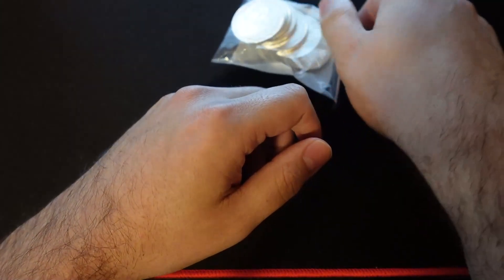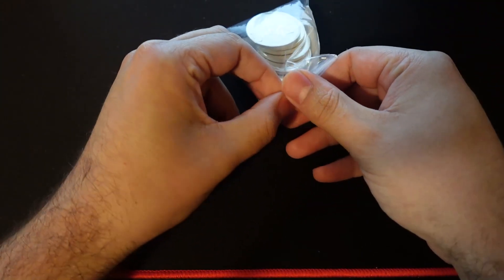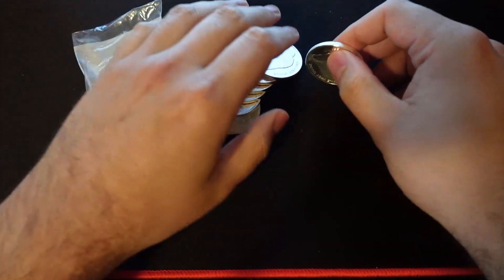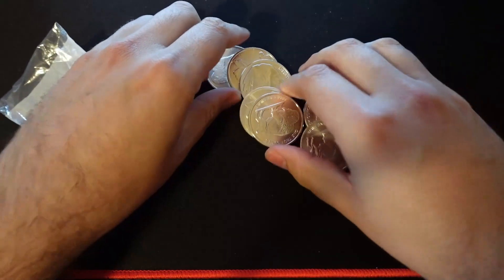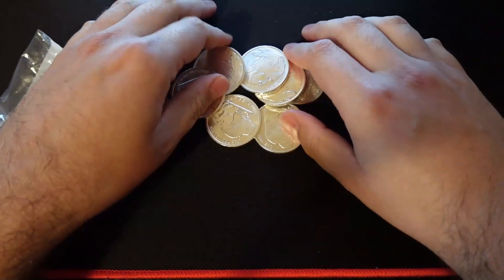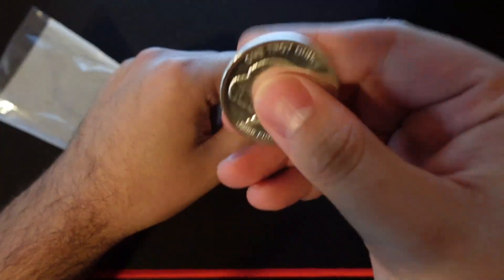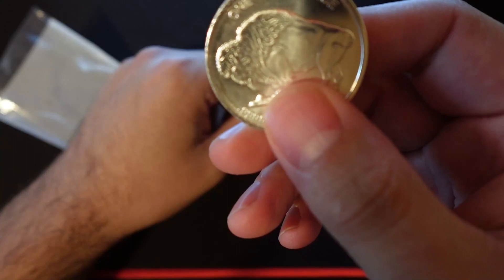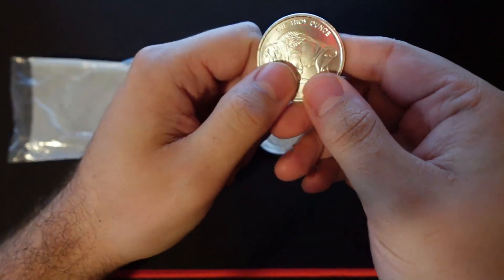The American People Will Pay For Bank Bailouts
You, I, and the American people will pay for bank bailouts, whether it's through rapid inflation because they will print more money devaluing the U.S. dollar which equals less purchasing power for you and me, or a Bank Bail in occurs in which they take the depositor's money. They would do this to cover their debts and prevent a collapse within the system.